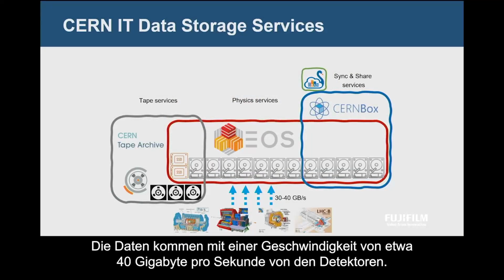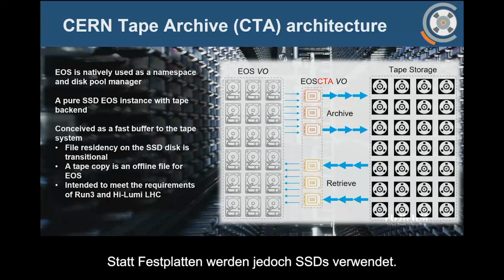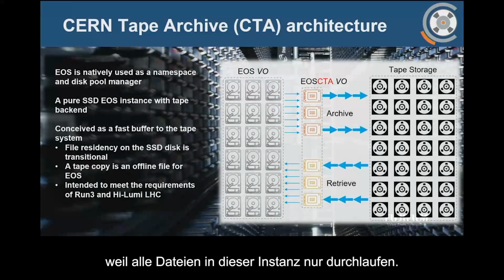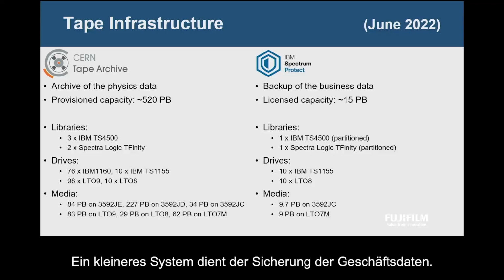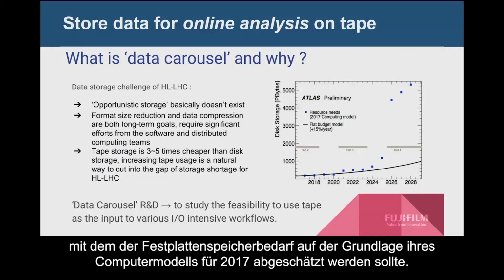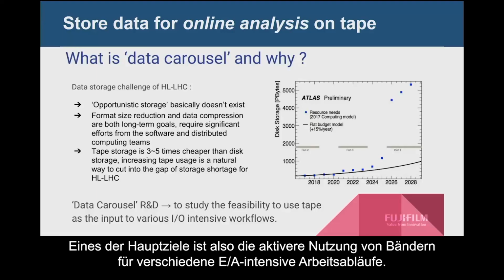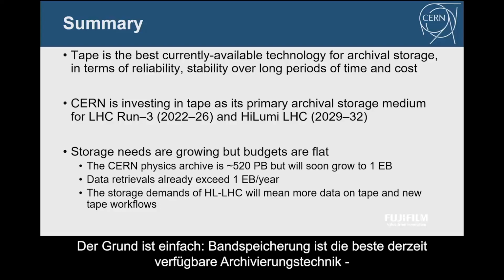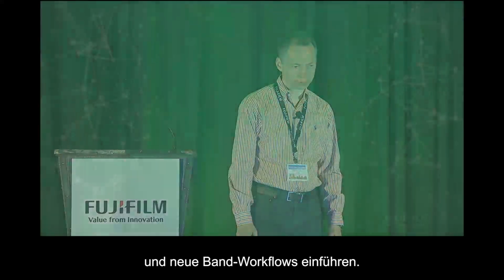Vladimir Bahyl von CERN über CERN's Verwendung von Tape